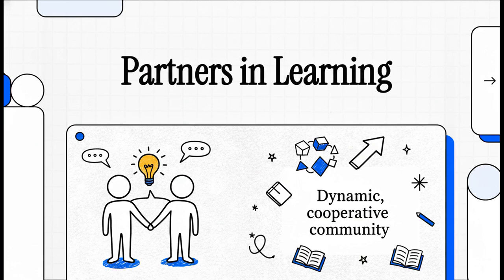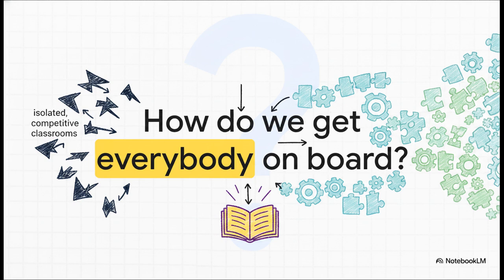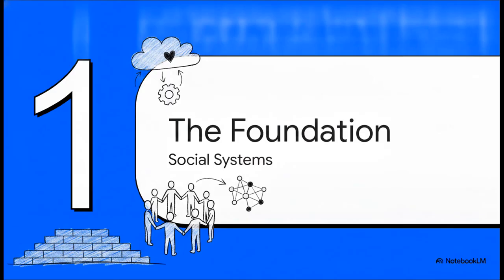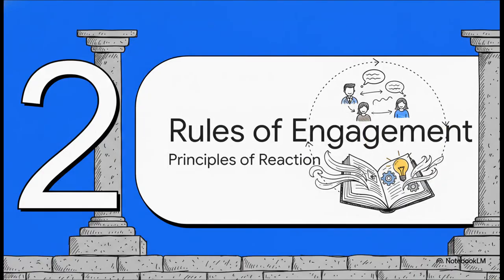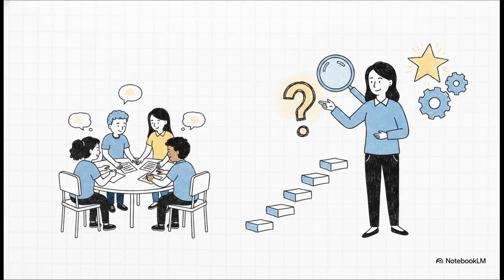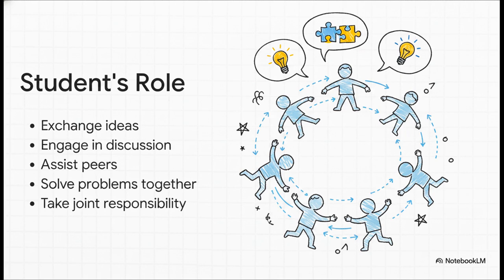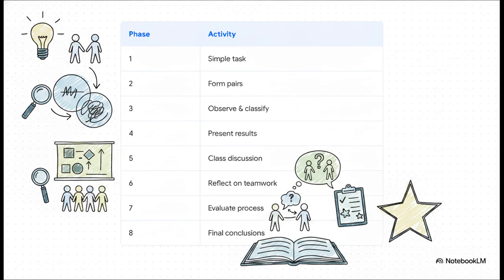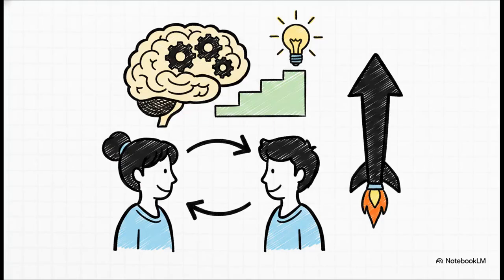Partners in Learning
Luaran MK STRATEGI DAN MODEL PEMBELAJARAN
Prodi S2 Teknologi Pendidikan
Universitas PGRI Adi Buana Surabaya
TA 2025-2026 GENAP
Referensi:  MODEL of TEACHING (Bruce Joyce, Marsha Weil dan Emily Calhoun), edisi 9, Tahun 2015
Fokus: Partner in learning
"The chapter Partners in Learning focuses on the implementation of cooperative learning as a social teaching model aimed at building a collaborative learning community. Through structured collaboration, students not only achieve better academic learning outcomes but also develop social skills, intrinsic motivation, empathy, responsibility, and the ability to work effectively with others—competencies that are essential for participation in society."
Tema/judul: Partners in Learning
Nama: Erika Dea Pangestika
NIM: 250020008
Tempat Bertugas: SD Muhammadiyah 1 Taman
Dosen Pengampu: Dr. Nurmida Catherine S., S.Hut., M.Pd., MCE.